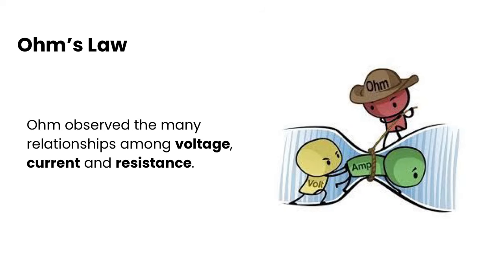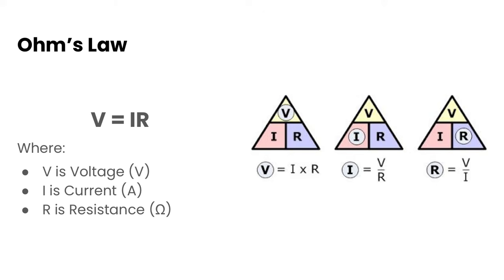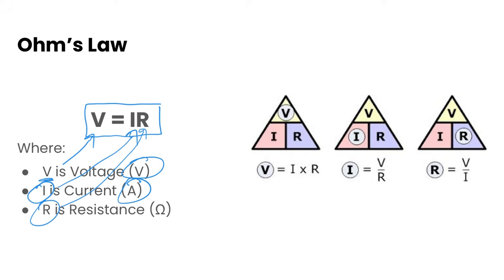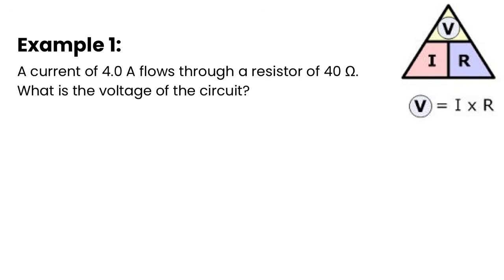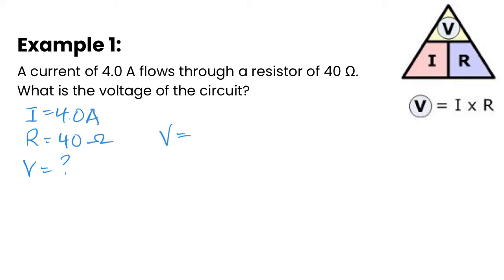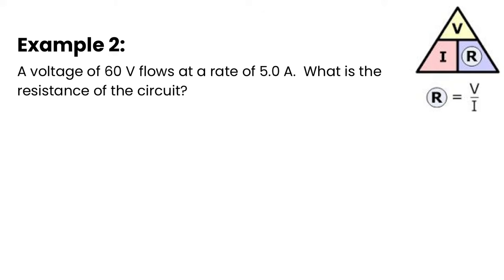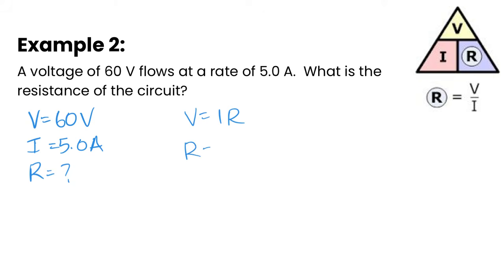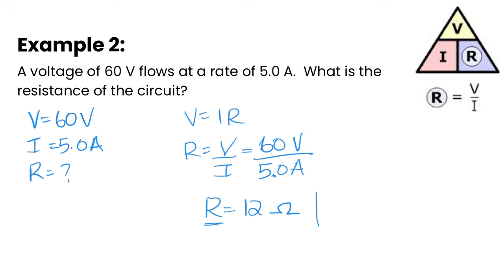Ohm's Law | Grade 9 Science